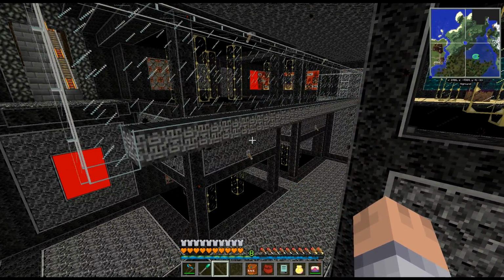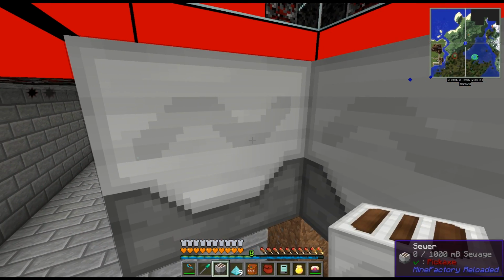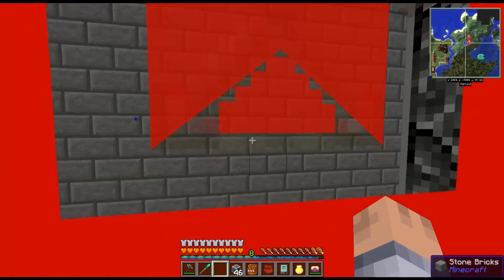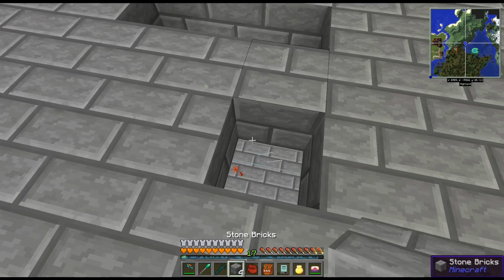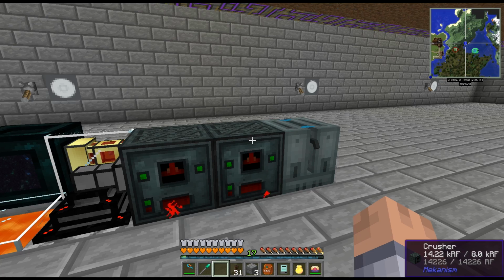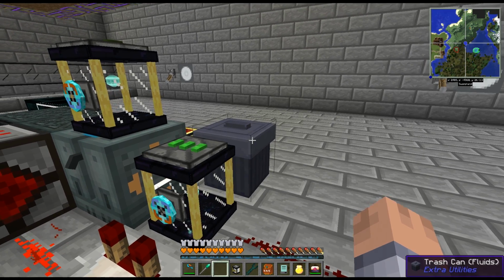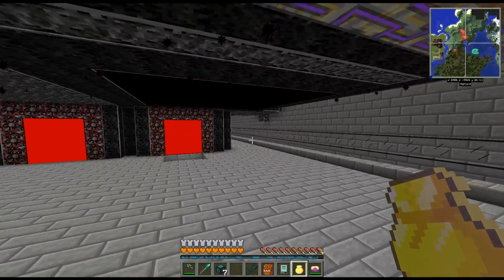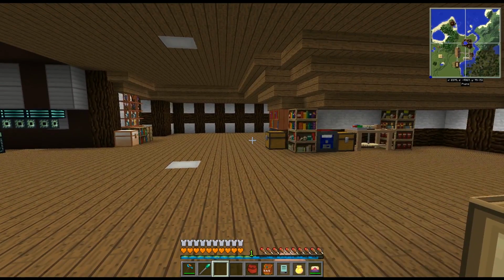Unabridged - Liquid XP - Primus SMP #23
Today we are adding more spawners to our farm cells and add a different way of killing them. We also setup a way to automatically transform mob essence to liquid xp.

Please make sure to leave a 👍 Like if you enjoyed the video because it really helps promote my channel!

In this pack you will find something for everyone. Mods for those who like technology, magic, adventure, building, exploring, and more!

One of the main goals of the pack is to make sure there is considerable diversity in the mods available, catering to many different styles of play. There will be no forced progression through any mod. The choice is yours to make on how challenging or simple your adventure will be.

Another goal is ensuring everything is relatively balanced. No mod should have too many negative impacts on a feature in another mod. In addition, great care was taken into making sure nothing is excessively overpowered compared to similar features and items in other mods.